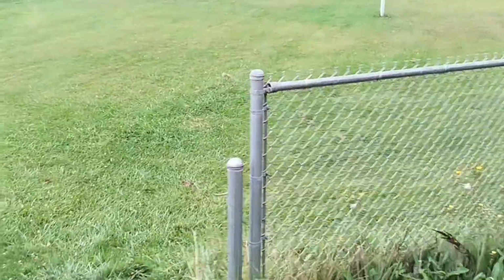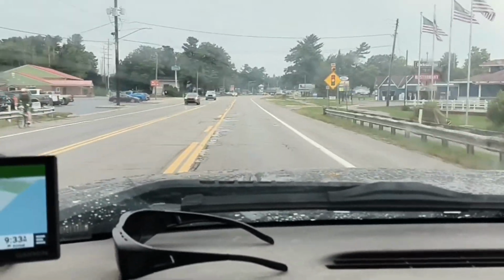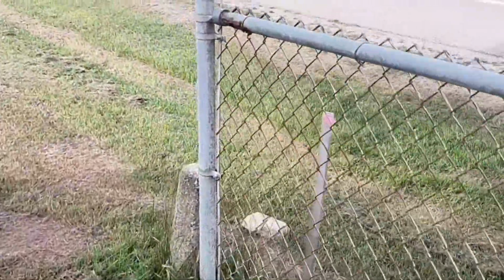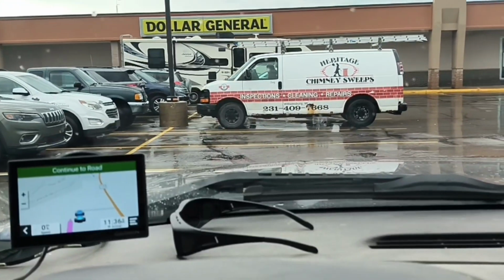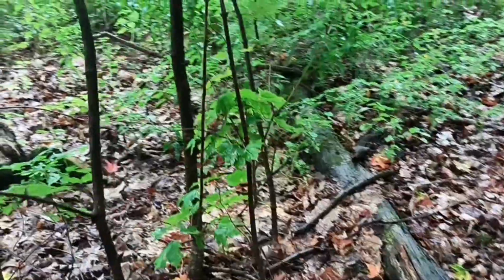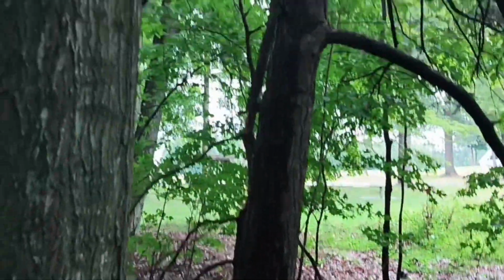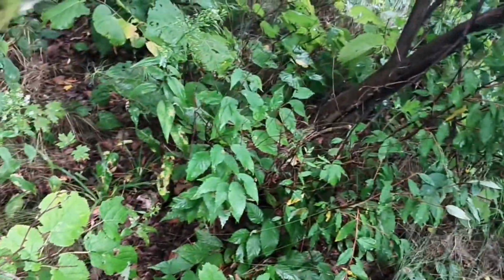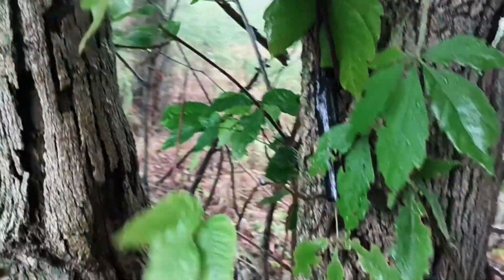Randomly geocaching around Michigan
just finding a bunch of random geocaches around Michigan